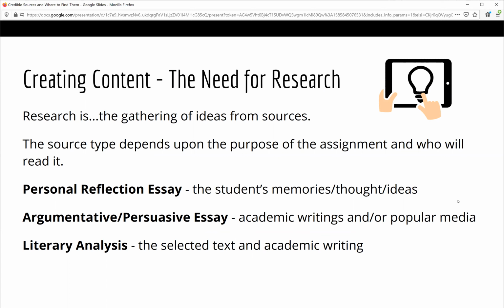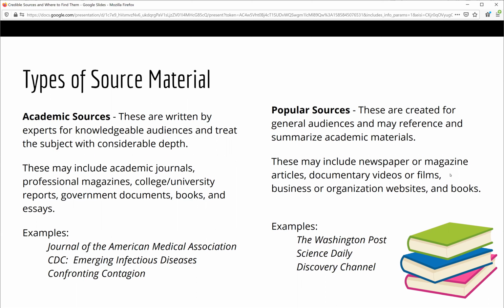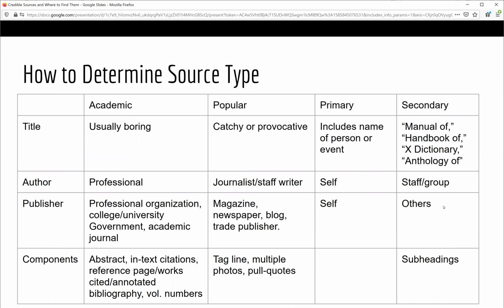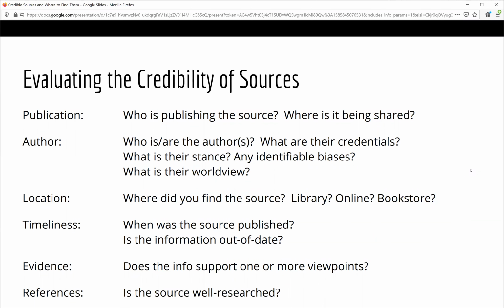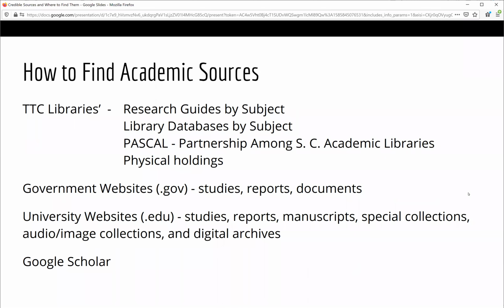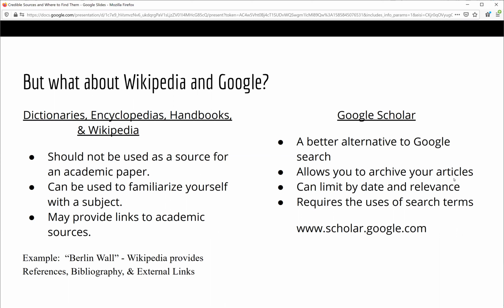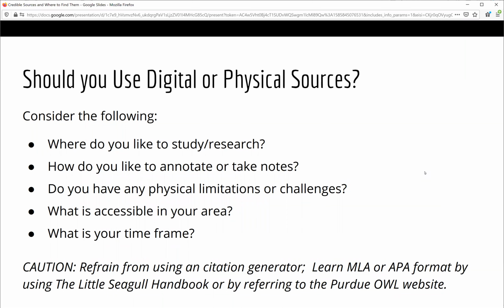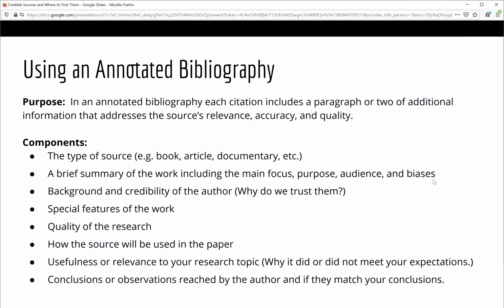Credible Sources and Where to Find Them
Source type depends upon the purpose of the assignment and who will read it. Learn more about The Writing Center and its services